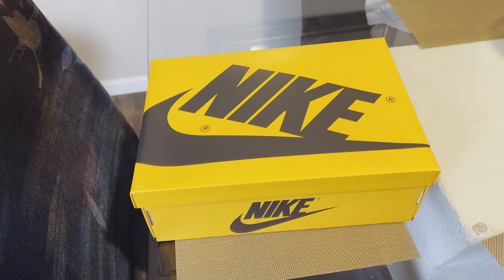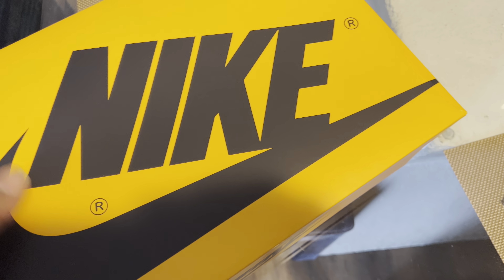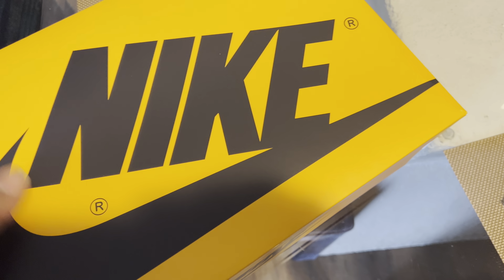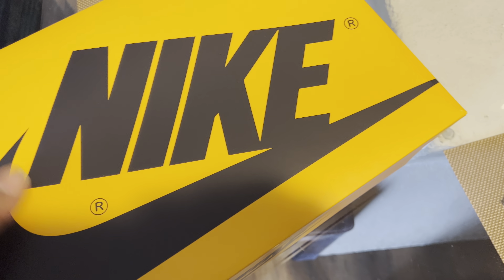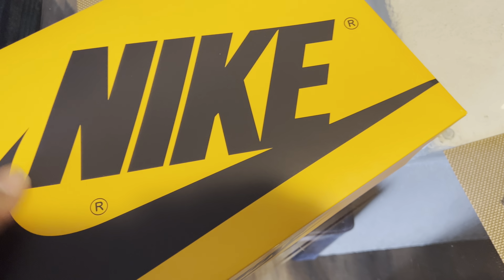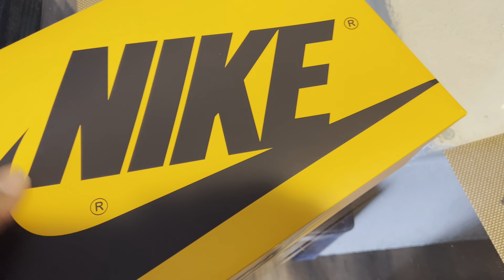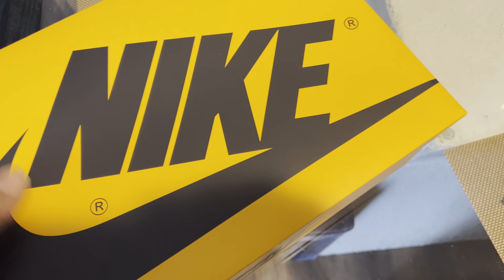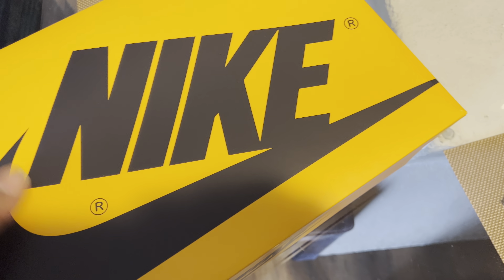Air Jordan 1 High OG “Taxi “ review